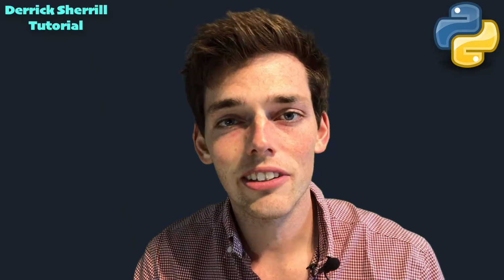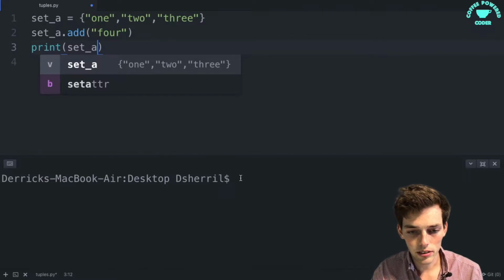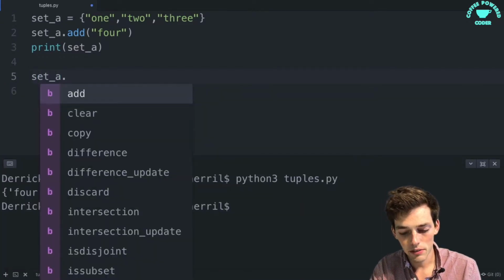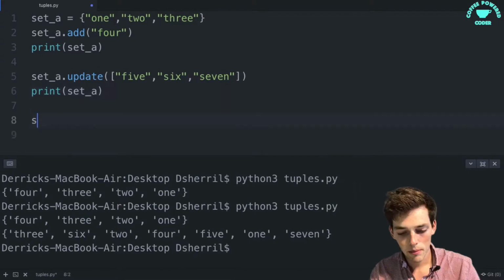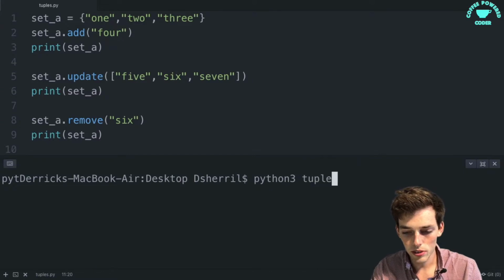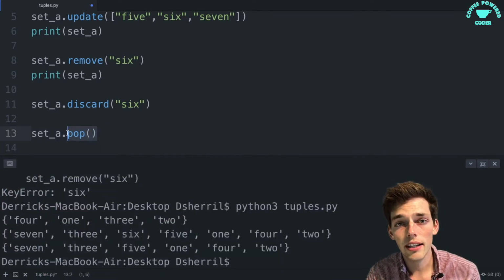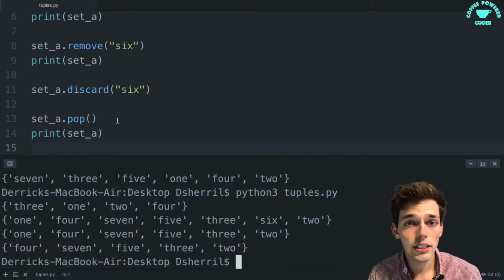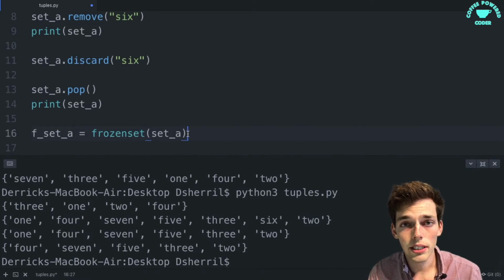Python Set and Frozenset Tutorial for Beginners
In this video we'll cover how to work with sets and frozensets in python.
- How to create sets in python
- How to create frozensets in python
- Immutability and mutability